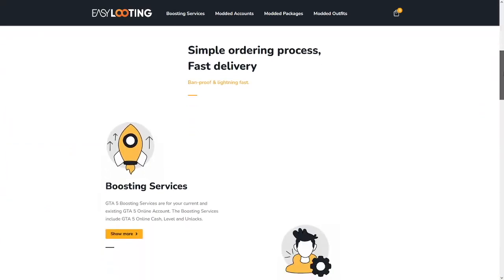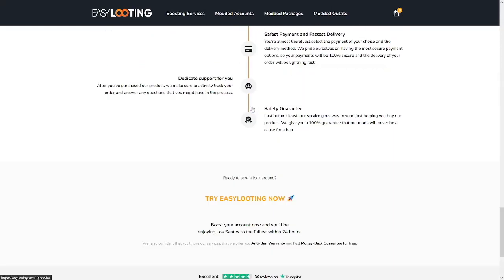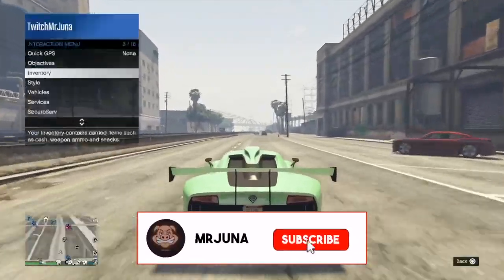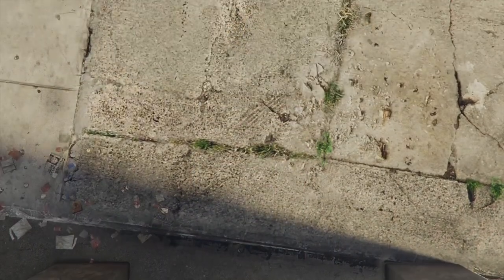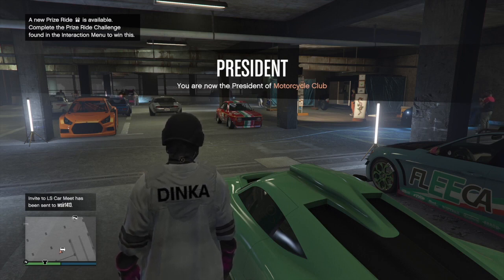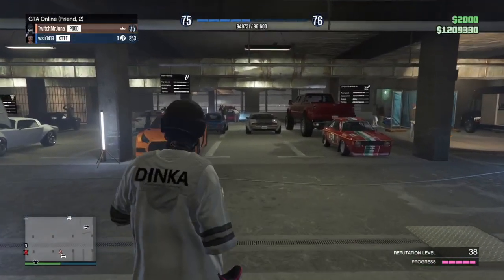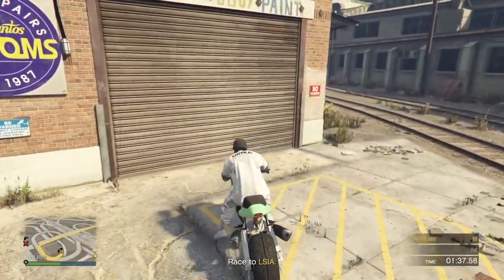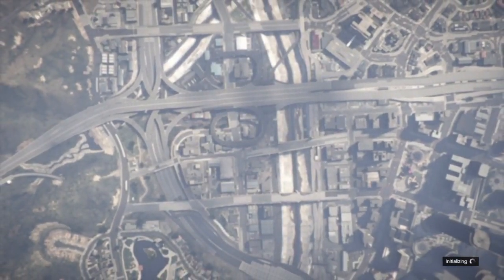*NEW* GTA 5 ONLINE MERGE GLITCH! GTA 5 WORKING MERGE GLITCH! *AFTER PATCH 1.62!*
FOUNDER-
MarcãoGamerBR
SOCIALS!
In today's video I show you guys a gta 5 brand new merge glitch working after the patch of 1.62, this is a working gta 5 car to. car merge glitch working on all consoles. This is a gta 5 brand new bennys and f1 wheels merge glitch on any car in gta 5 online. This is a gta 5 working car merge glitch.
(READ)
Video Uploaded & Owned By mrjuna
- If you reupload my videos without permission you will be COPYRIGHTED/STRIKED!!!
Cya!